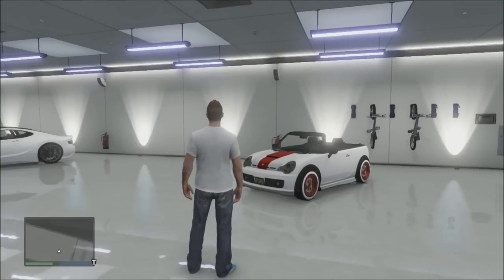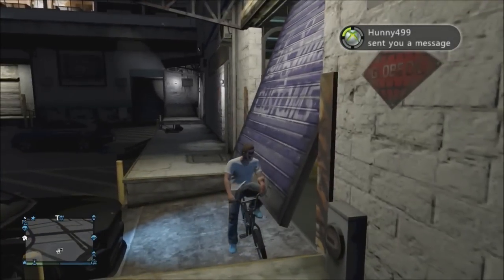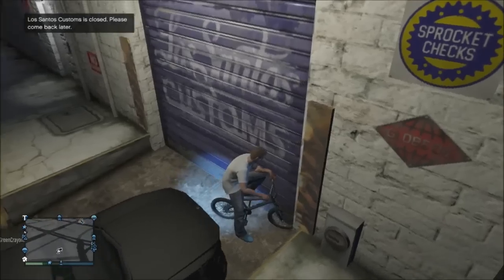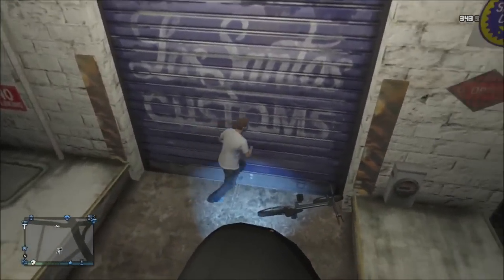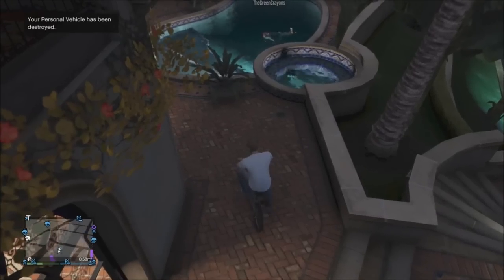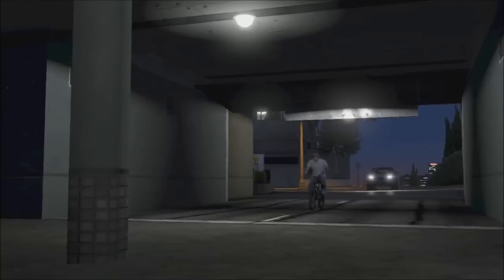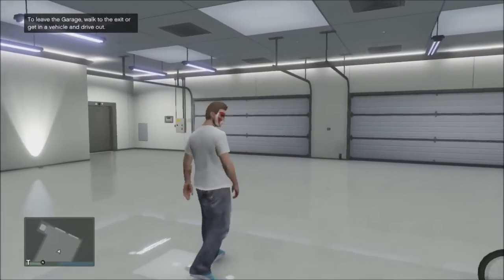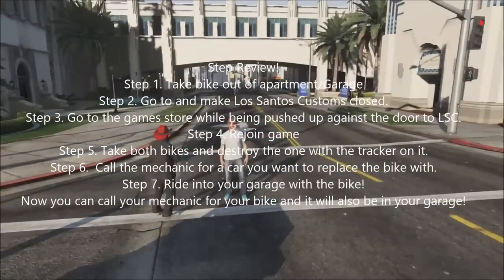Gta 5 Online - Insure And Put Any Bike Inside Your Garage! Mechanic Deliver's Your Bike! (Gta V)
← Send your submissions via PM to the KingCodShots Channel. Be sure to give written consent stating we can use your video and monetize it! →